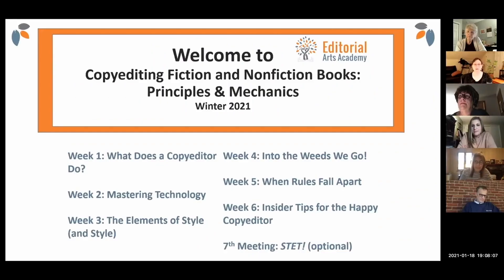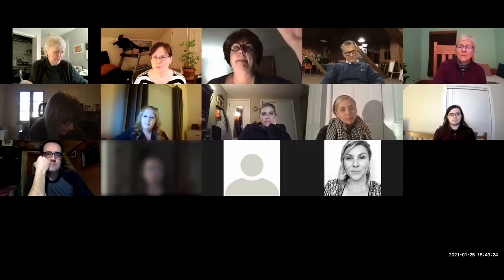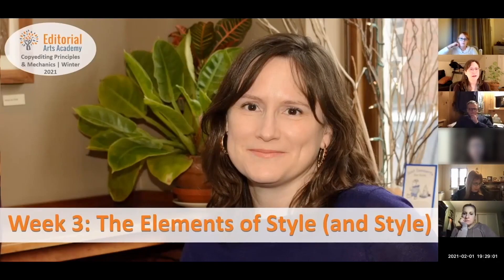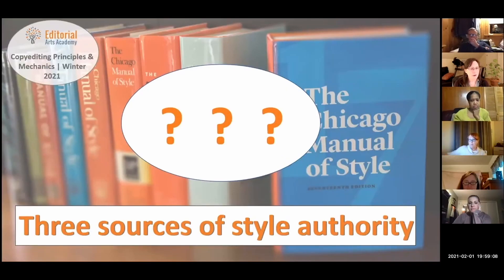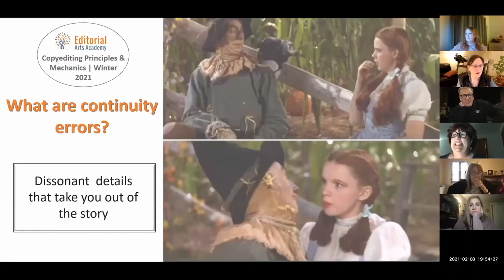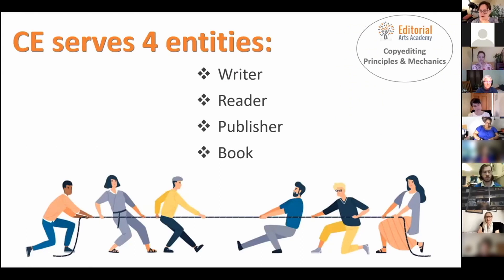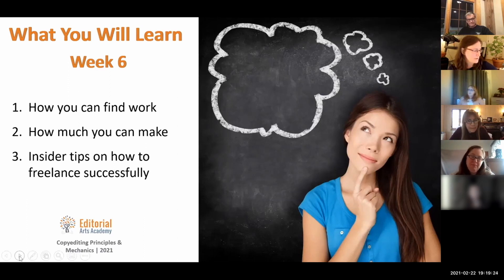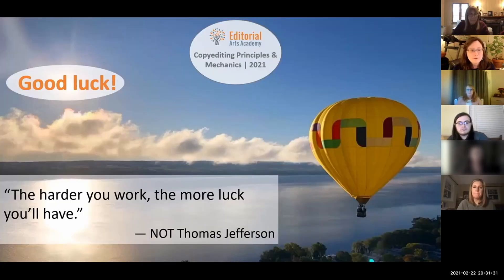Editorial Arts Academy's Introductory Copyediting Class: Weeks 1-6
Get a taste of EAA's skills-building course for beginning and intermediate editors: Copyediting Fiction and Nonfiction Books: Principles & Mechanics.